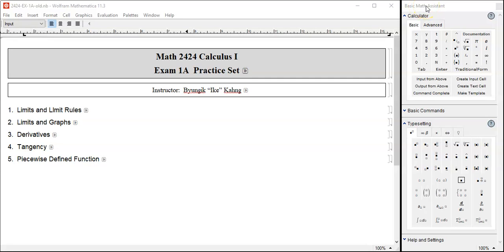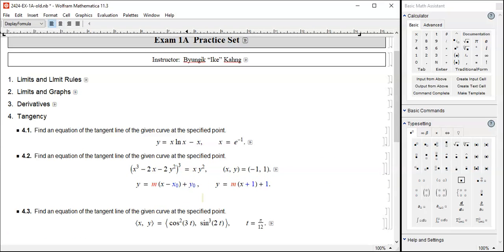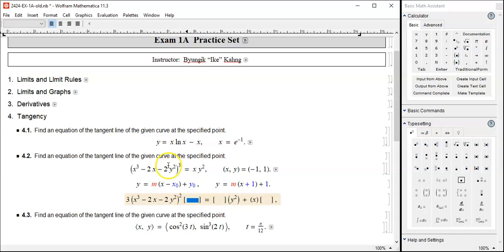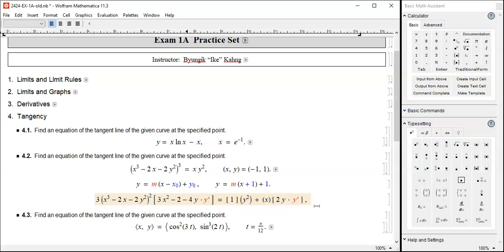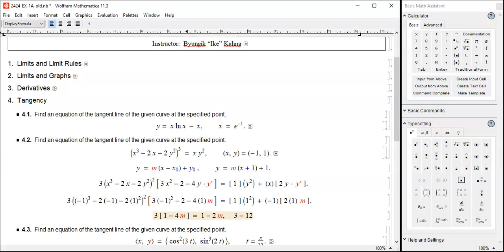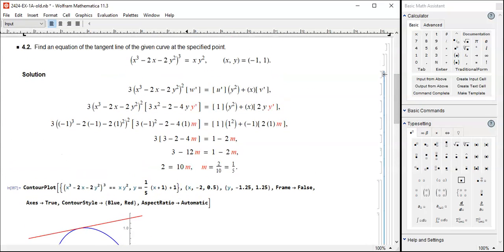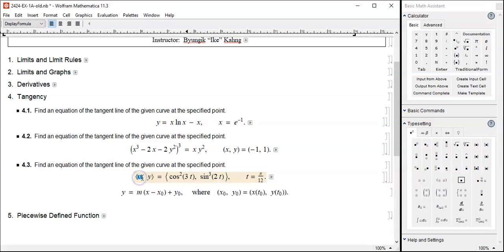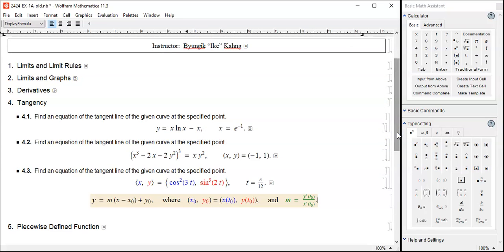2424 exam1a 5